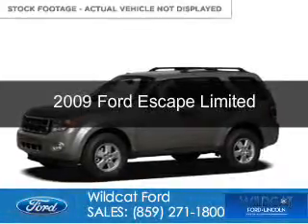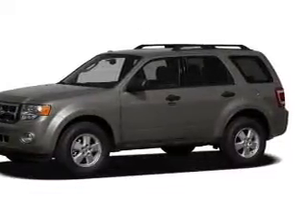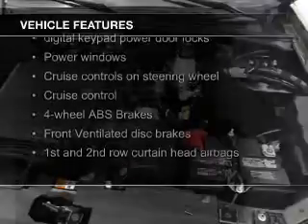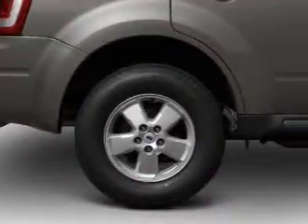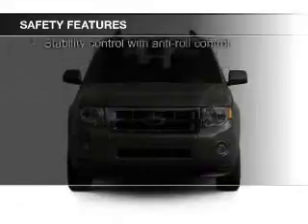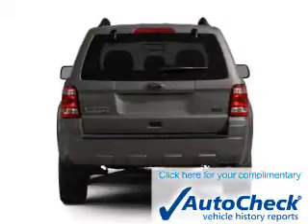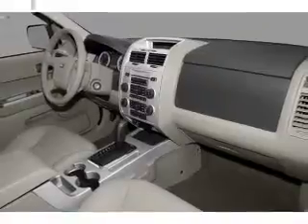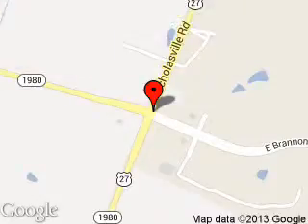2009 Ford Escape - Nicholasville KY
Phone:
Year: 2009
Make: Ford
Model: Escape
Trim: Limited
Engine: 3.0 liter 6 cylinder 24 valve
Transmission: 6-Speed Automatic
Color: Gray
Mileage: 94238
Address:
4080 Lexington Rd